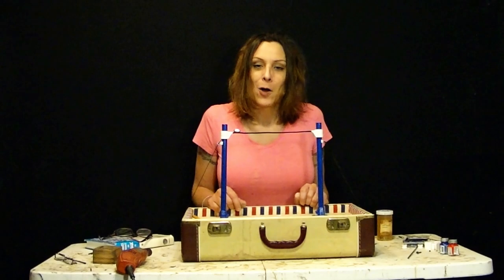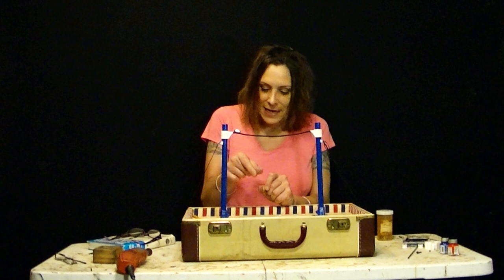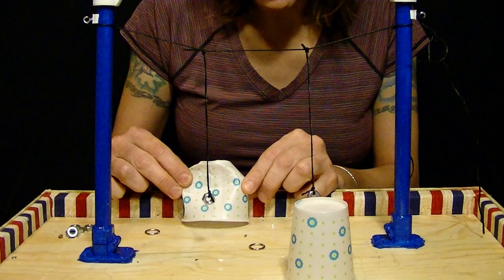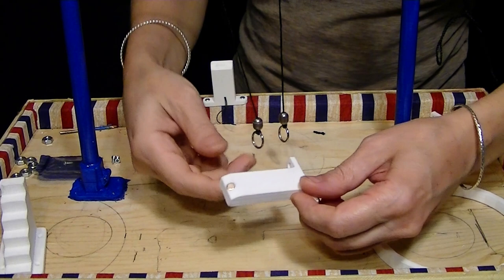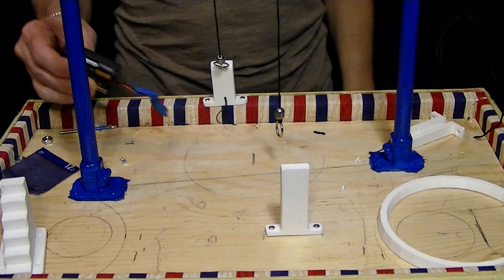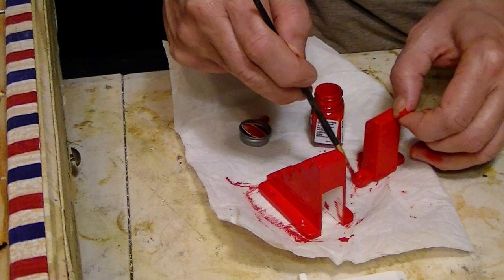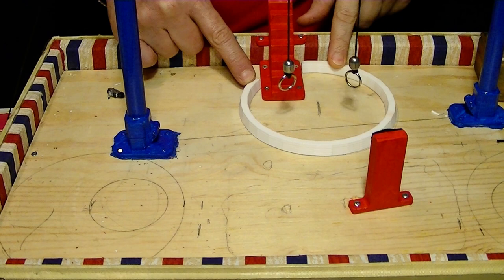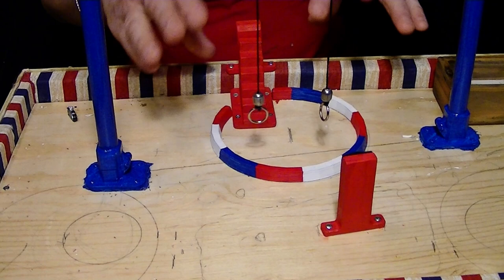Finishing Up The Acrobat Flea - Part 4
It's time for Zig Zag the tight rope walking, acrobat flea of the sky. This video is the second of two videos.